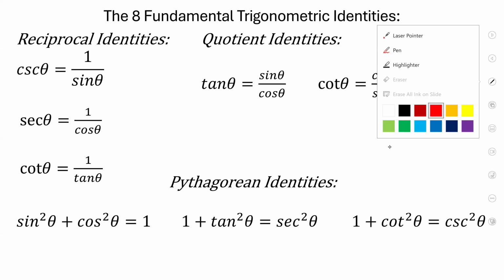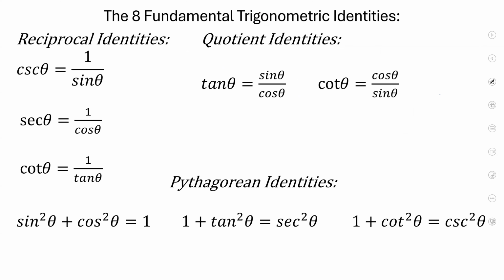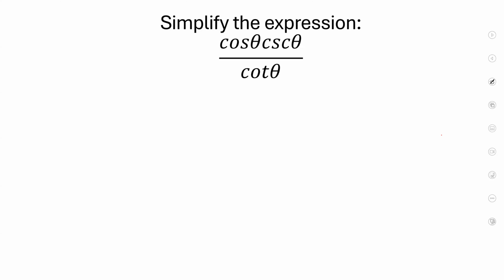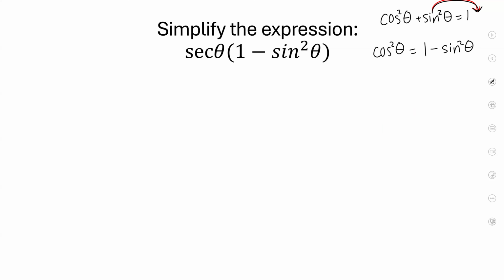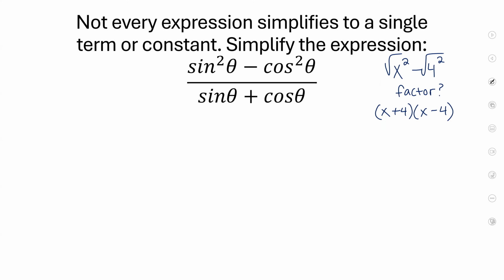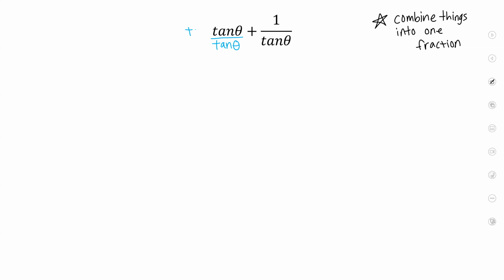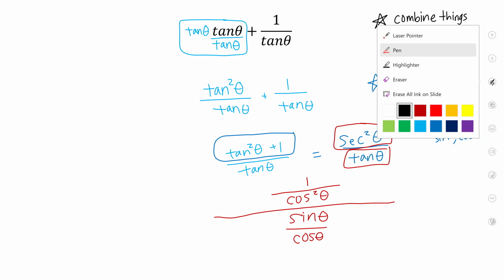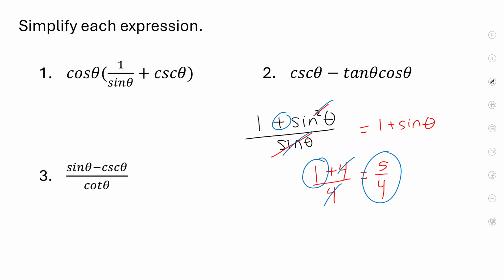Simplifying Trigonometric Expressions | Step-by-Step Trigonometry/Precalculus Tutorial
In this Precalculus lesson, we go step by step through simplifying trigonometric expressions. You’ll learn how to:
✅ Apply trig identities to simplify expressions
✅ Use reciprocal, quotient, Pythagorean, and cofunction identities
✅ Solve problems efficiently with step-by-step examples
✅ Gain confidence in manipulating trig functions for quizzes, tests, and homework

This video is perfect for students preparing for quizzes, tests, or homework in Precalculus or Trigonometry and wanting to master trig simplification techniques.